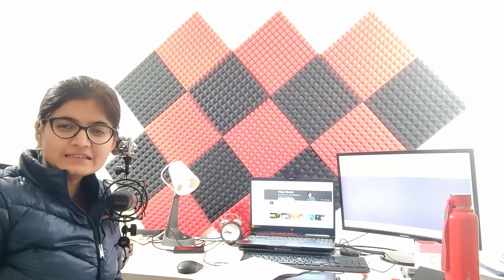Is mathematics required to become good coder?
In this video, I will discuss whether mathematical skills are necessary to become a good coder?

Data Science
Podcasts